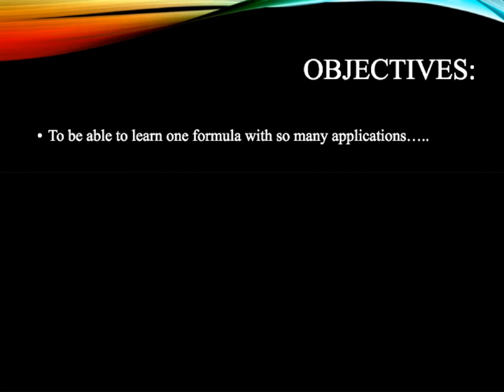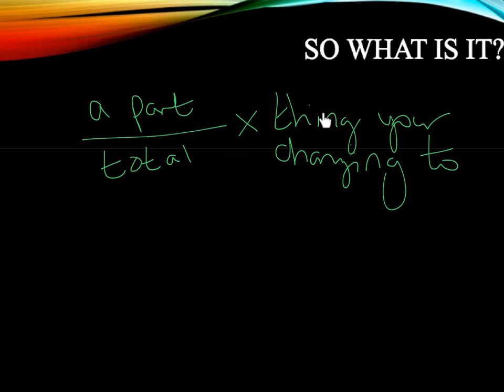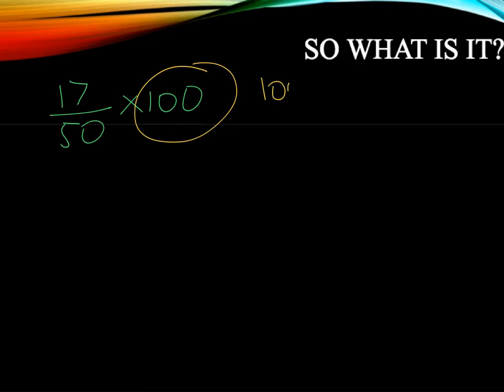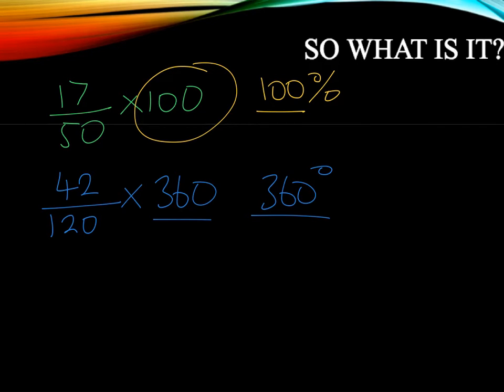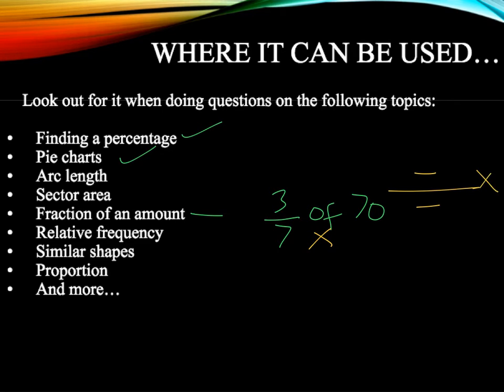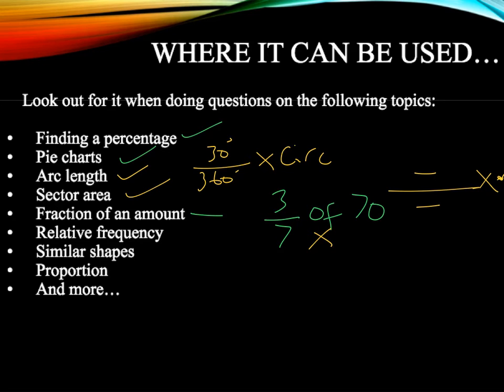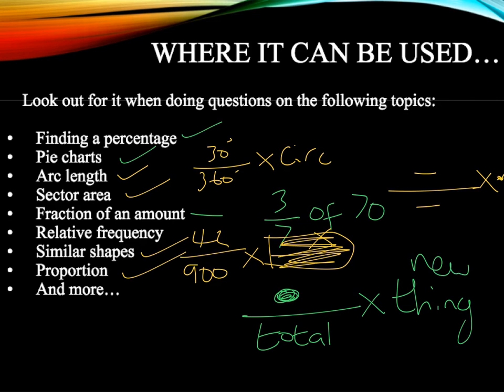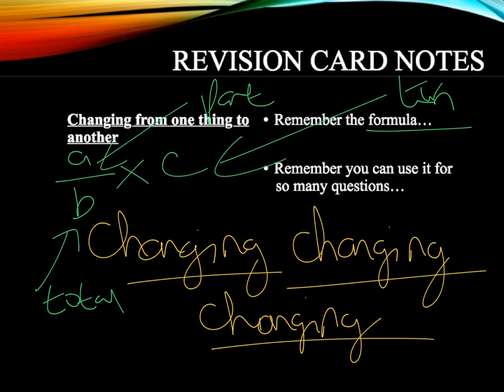THE key to GCSE Maths success - 150 subscriber special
Probably the most important part of GCSE maths that your teacher has NEVER told you. In the subscriber special, I'll show you when this simple rule can be used over and over again.